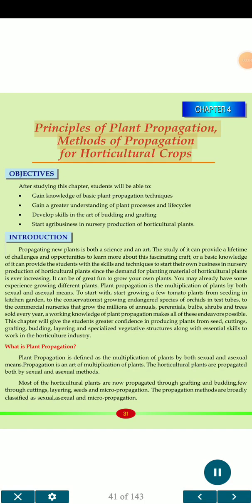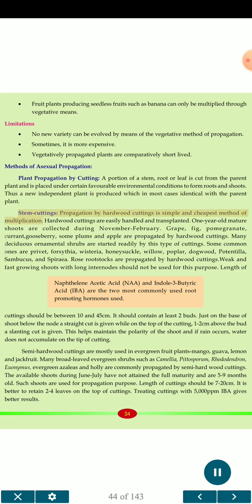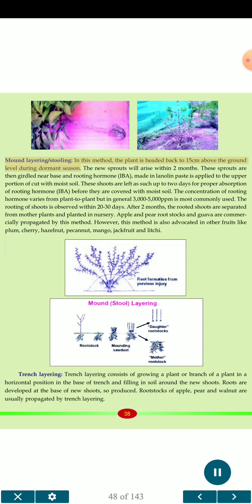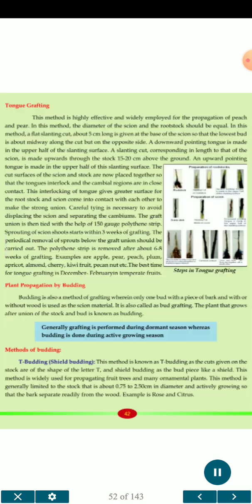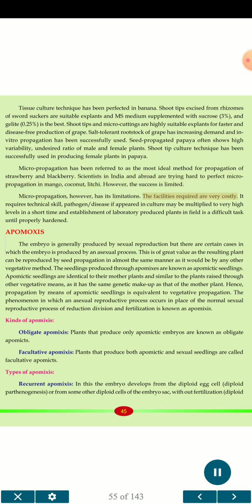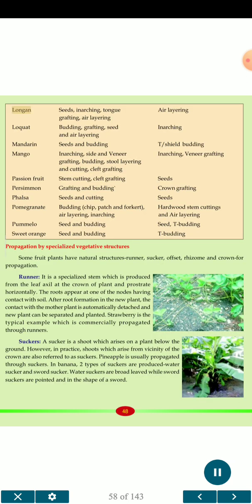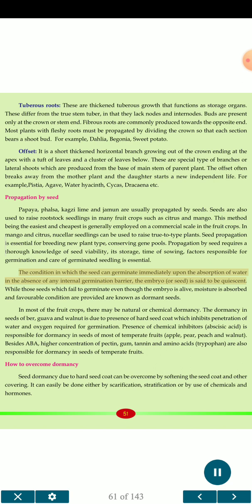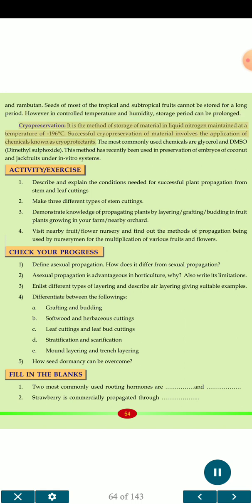Principles of Plant Propagation methods Chapter 4 Basic Horticulture-I Class 11th Book CBSE..JBM♥️✨🙏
Principles of Plant Propagation, Methods of Propagation for Horticultural Crops Chapter 4 Basic Horticulture-I Class 11th Book CBSE...JBM♥️✨🙏

Principles of Plant Propagation, Methods of Propagation for Horticultural Crops Chapter 4 OBJECTIVES After studying this chapter, students will be able to:
• Gain knowledge of basic plant propagation techniques • Gain a greater understanding of plant processes and lifecycles • Develop skills in the art of budding and grafting • Start agribusiness in nursery production of horticultural plants.
INTRODUCTION Propagating new plants is both a science and an art. The study of it can provide a lifetime of challenges and opportunities to learn more about this fascinating craft, or a basic knowledge of it can provide the students with the skills and techniques to start their own business in nursery production of horticultural plants since the demand for planting material of horticultural plants is ever increasing. It can be of great fun to grow your own plants. You may already have some experience growing different plants. Plant propagation is the multiplication of plants by both sexual and asexual means. To start with, start growing a few tomato plants from seeding in kitchen garden, to the conservationist growing endangered species of orchids in test tubes, to the commercial nurseries that grow the millions of annuals, perennials, bulbs, shrubs and trees sold every year, a working knowledge of plant propagation makes all of these endeavors possible.
This chapter will give the students greater confidence in producing plants from seed, cuttings, grafting, budding, layering and specialized vegetative structures along with essential skills to work in the horticulture industry.
What is Plant Propagation?
Plant Propagation is defined as the multiplication of plants by both sexual and asexual means.Propagation is an art of multiplication of plants. The horticultural plants are propagated both by sexual and asexual methods.
Most of the horticultural plants are now propagated through grafting and budding,few through cuttings, layering, seeds and micro-propagation. The propagation methods are broadly classified as sexual,asexual and micro-propagation.